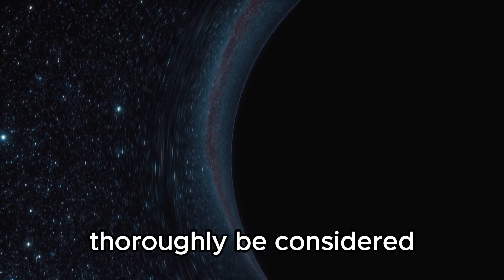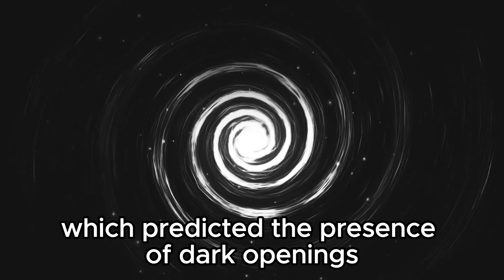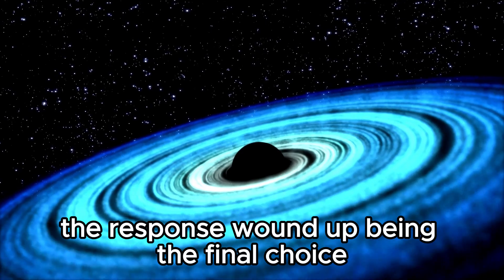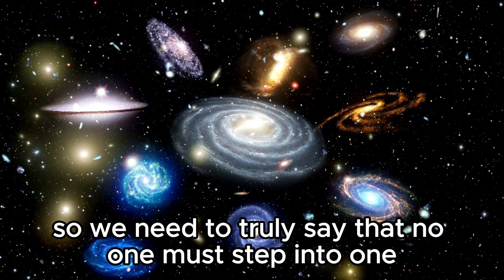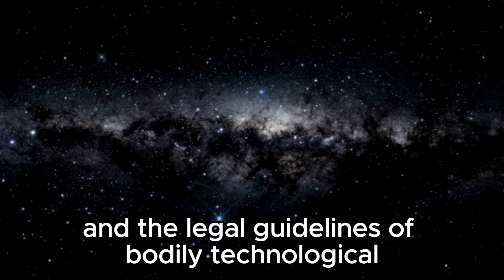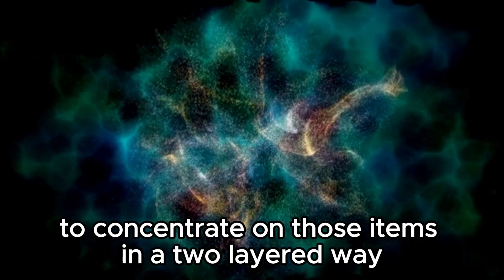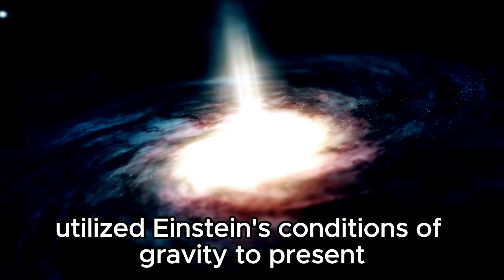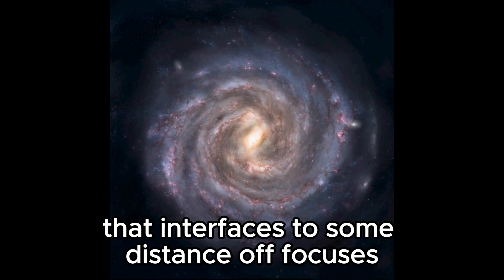"Michio Kaku's Revelation: The Mystery Inside a Black Hole Unveiled!"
Prepare to be amazed as acclaimed physicist Michio Kaku unveils a groundbreaking revelation that has left the scientific community in awe: the long-awaited unveiling of the mysteries concealed within black holes! In this mesmerizing video, Michio Kaku simplifies intricate theories and recent observations that have led to this monumental breakthrough, offering insights into one of the universe's most puzzling phenomena.

Explore the mind-bending characteristics of black holes, delve into the state-of-the-art technologies employed to scrutinize them, and contemplate the implications of this discovery on our comprehension of space, time, and the essence of reality itself. Don't pass up this chance to journey into the cosmos alongside one of the foremost authorities in theoretical physics!

🔭 Embark on a voyage through the universe's mysteries with blackHole
🚀 Engage in discussions and share your insights using
🔬 Dive deep into the realms of theoretical physics with michiokaku
🌠 Stay abreast of the latest scientific breakthrough with spaceexploration

Get ready to have your perceptions challenged as we venture into the depths of a black hole, unraveling the cosmos' secrets!